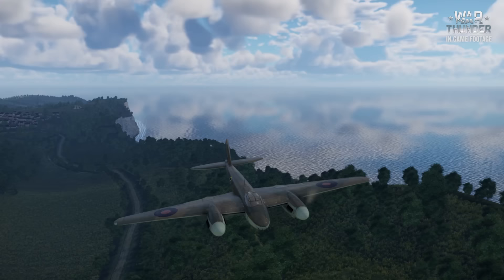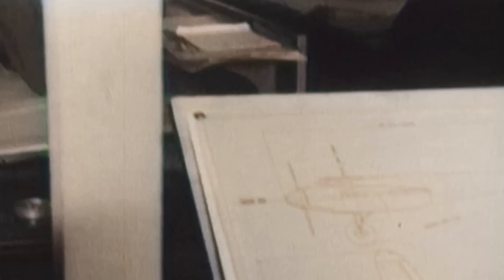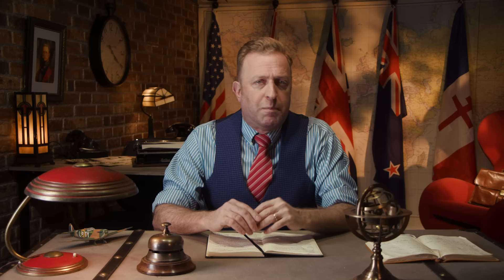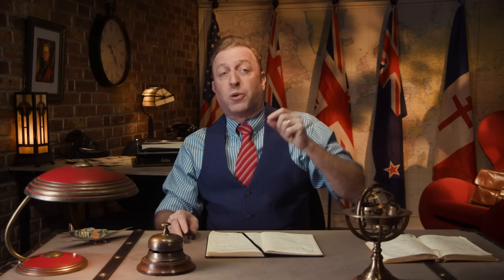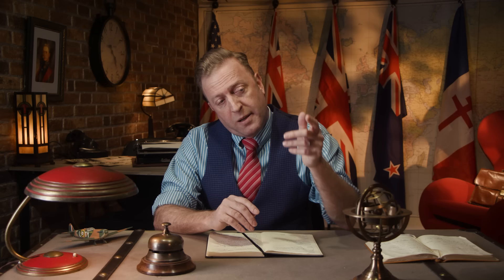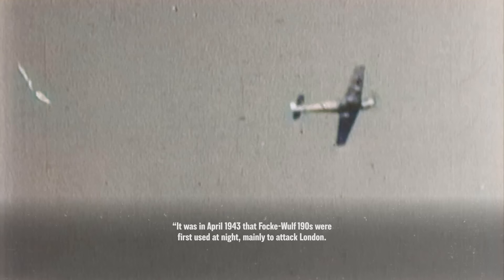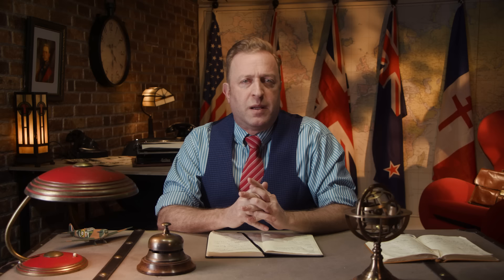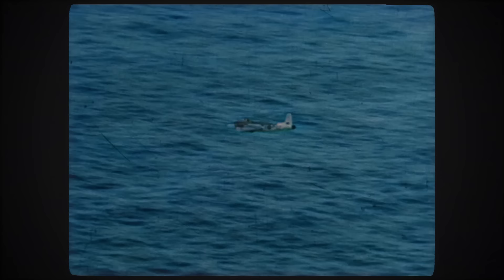Got Wood? - The de Havilland Mosquito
What if there was a plane that the enemy could neither catch nor reach? One that fully relied on speed instead of defensive armaments? The de Havilland DH.98 Mosquito was the first multi-role aircraft developed during World War Two. Made mostly out of wood, the “Wooden Wonder” could be easily converted into different roles - a fighter, a fighter-bomber, a bomber, and a reconnaissance aircraft.

Hosted by: Indy Neidell
Director: Astrid Deinhard
Producers: Astrid Deinhard and Spartacus Olsson
Executive Producers: Astrid Deinhard, Indy Neidell, Spartacus Olsson
Creative Producer: Marek Kamiński
Community Management: Ian Sowden
Written by: Indy Neidell
Research by: Indy Neidell
Map animations by: Daniel Weiss
Map research by: Sietse Kenter
Edited by: Iryna Dulka
Artwork and color grading by: Mikołaj Uchman
Sound design by: Marek Kamiński
Colorizations by:
- Mikołaj Uchman

Image sources:
IWM CH3888, CH 3378, TR 1426, CI 1084, APY 20, CH 12407, IWM S15 12, HU 95286, CH 12624, CH 12621, CH 14646